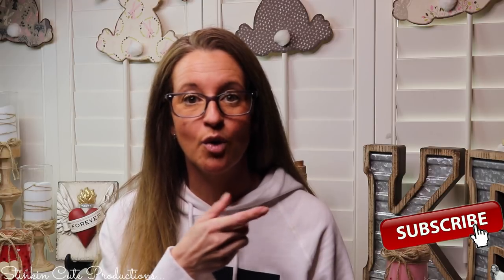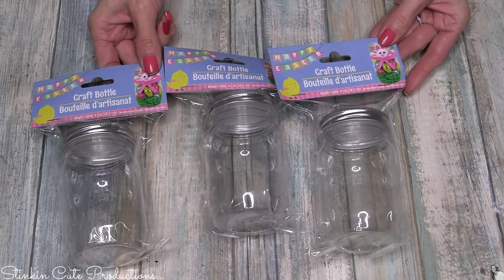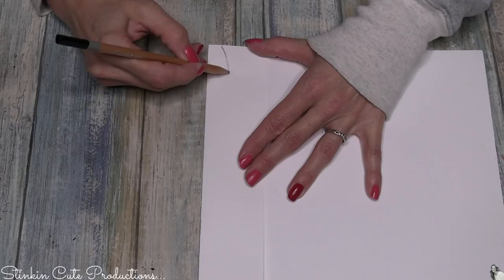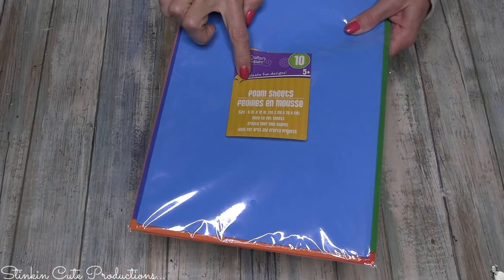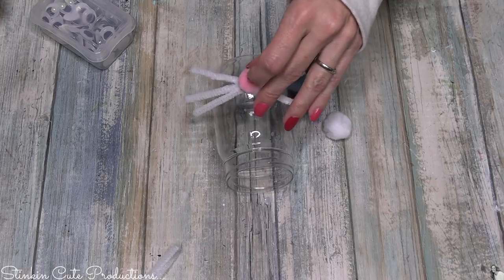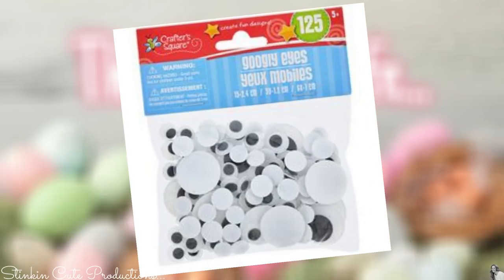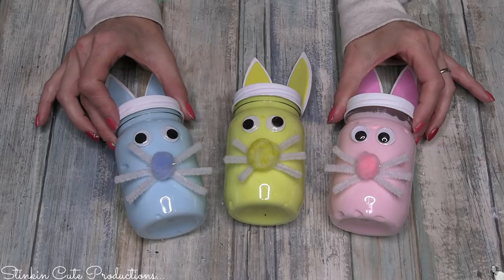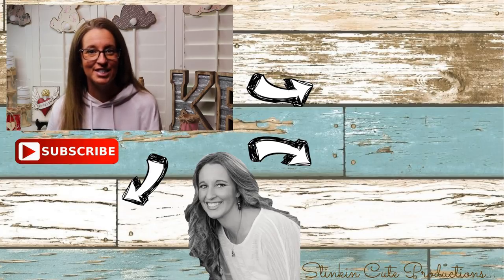LOOK at this ADORABLE DIY using these Dollar Tree Mason Jars | QUICK & EASY DIY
LOOK at this ADORABLE DIY using these Dollar Tree Mason Jars! This DIY is not only QUICK & EASY and BUDGET Friendly but is SOOO STINKIN CUTE! This is a Dollar Tree EASTER DIY that you are going to LOVE! So come CRAFT on a BUDGET with me to see how ADORABLE this DIY is using these Dollar Tree Plastic Mason Jars! Happy CRAFTING on a BUDGET Everyone! Hugs - Kelly :-)

KB Creations
5022 West Ave. N. Suite 102 #187

HP Envy